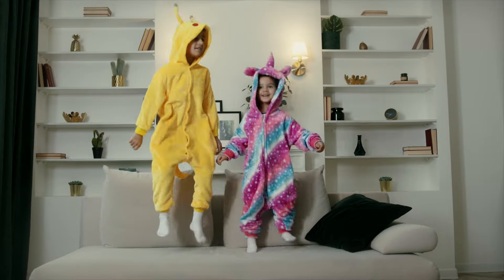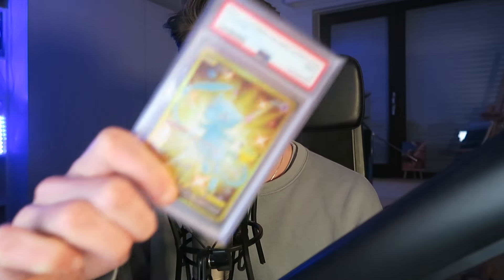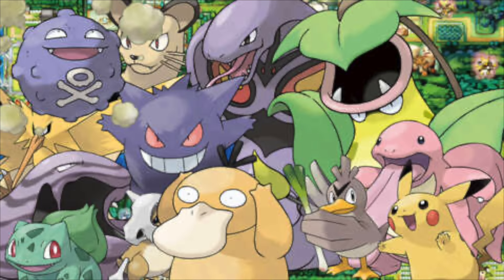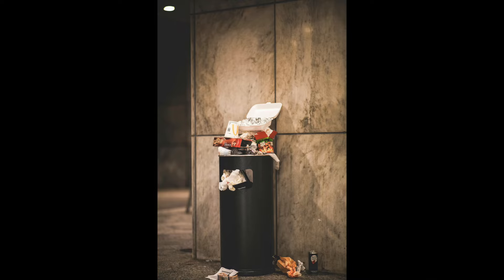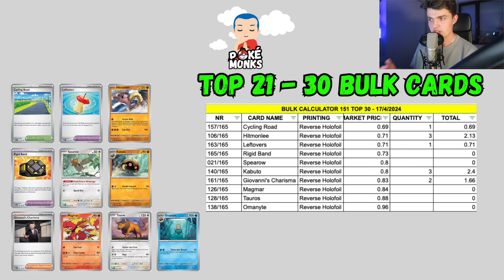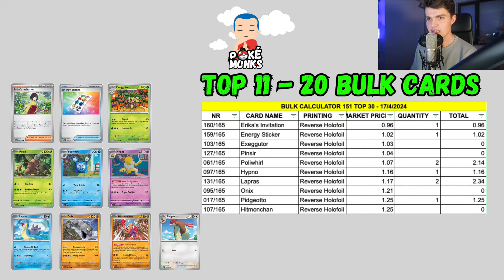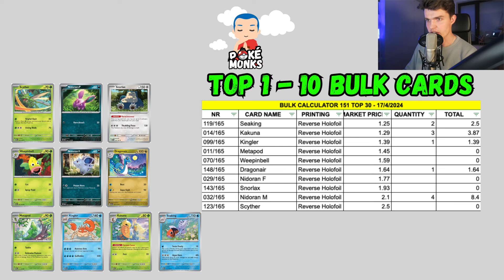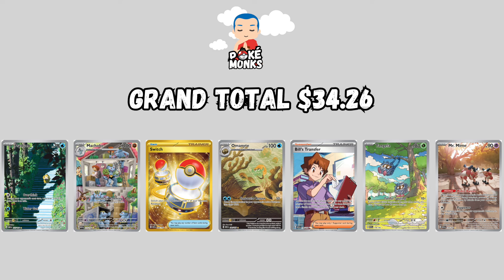The SECRET Value of Pokemon 151 That Nobody Knows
The SECRET Trick to Complete Pokemon 151 🔥

Welcome Monks! In this video, we explore the iconic and popular Pokémon 151 set, featuring legendary cards like Charizard, Zapdos, and Blastoise Secret Illustrator Rare. Join me as we uncover the hidden value within our bulk cards!

🚀 Video Highlights 🚀
- Introduction
- Why Pokémon 151 is Iconic
- The Underrated Value of Bulk Cards
- Revealing the Top 30 Valuable Bulk Cards

While many of us focus on chasing high-value cards like Charizard (worth $105), Blastoise ($45), and Venusaur ($38) in the Pokémon 151 set, there's an often-overlooked aspect—the hidden potential in bulk cards. Join me as we turn ordinary cards into valuable assets without spending a single dollar!

Participate in our giveaway for a chance to win the Golden Mew from Celebrations.